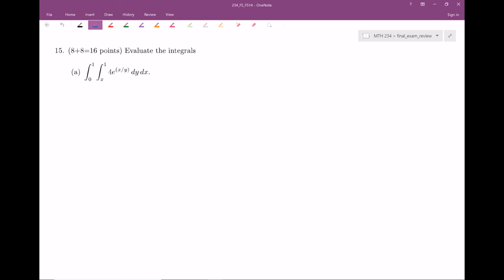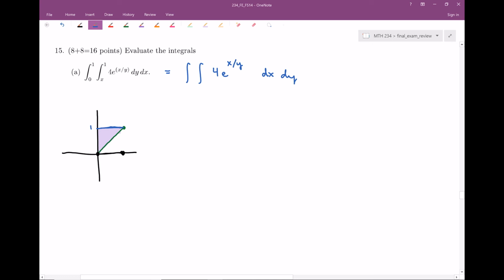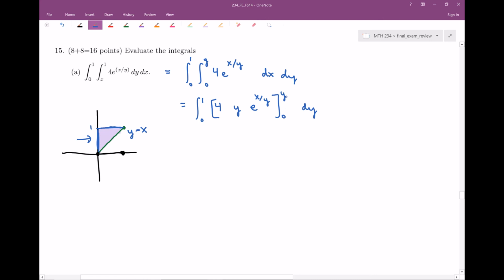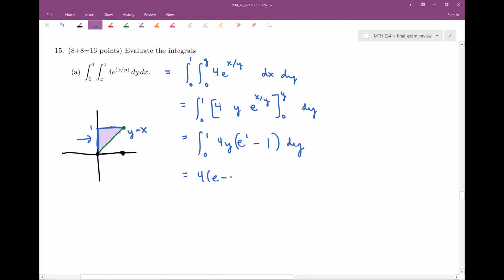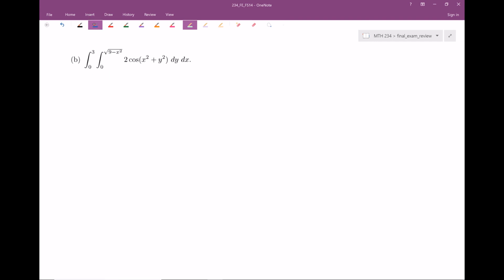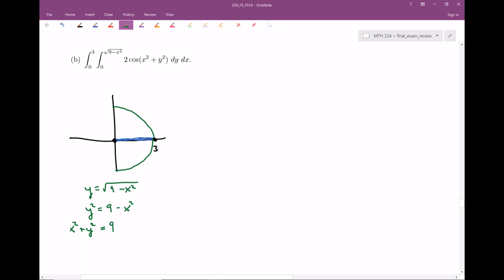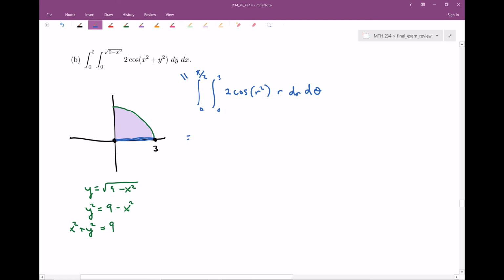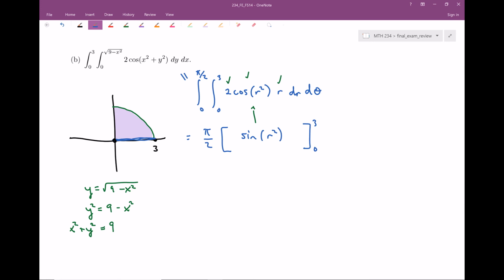Page 6 - Final Exam - FS14